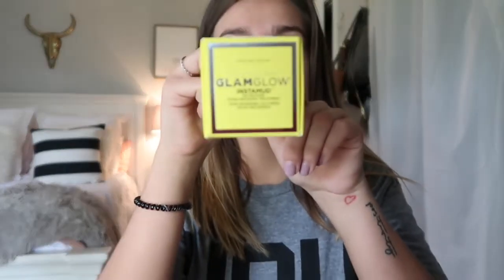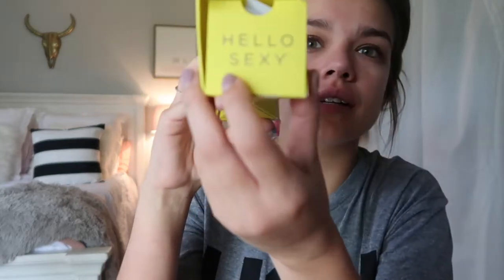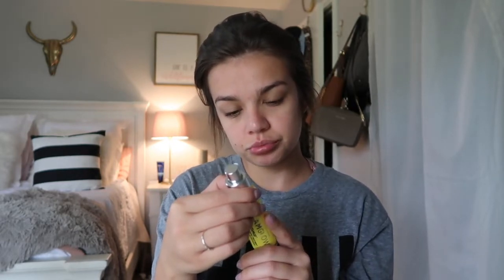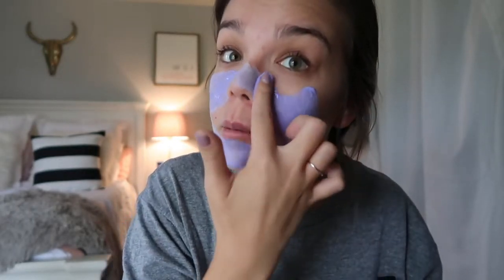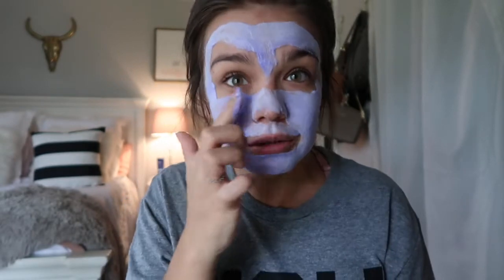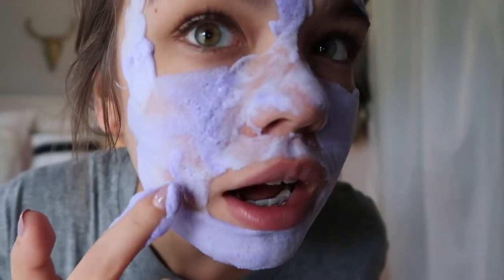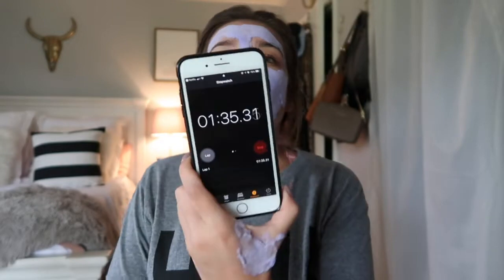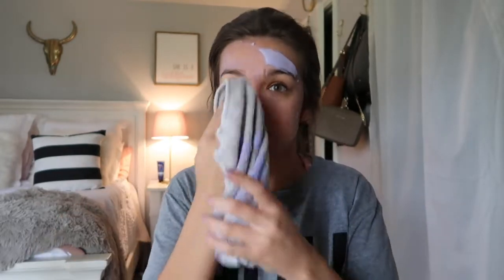MASK MONDAY! THIS MASK IS ITCHY!! I am testing out The GLAMGLOW INSTAMUD MASK!!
MASK MONDAY!

I am trying out the NEW GLAMGLOW INSTAMUD 60 Second Pore-Refining Treatment. The cost of this mask is $42.00 I purchased it at Sephora.

XO-
Daiz